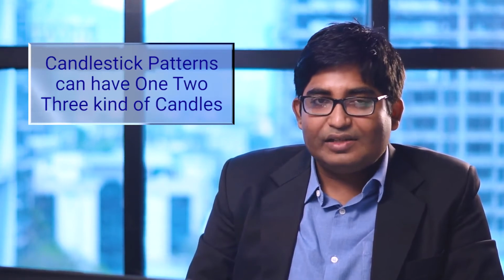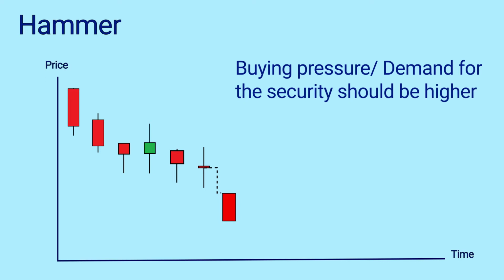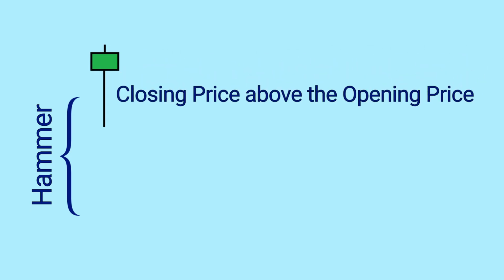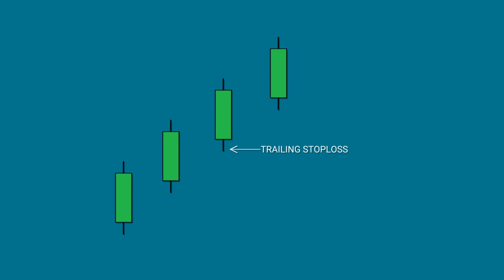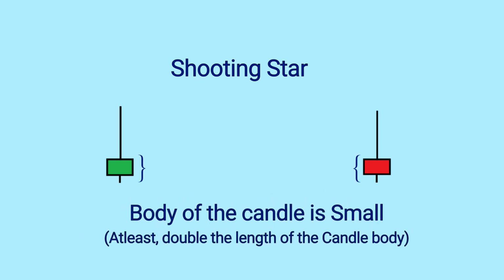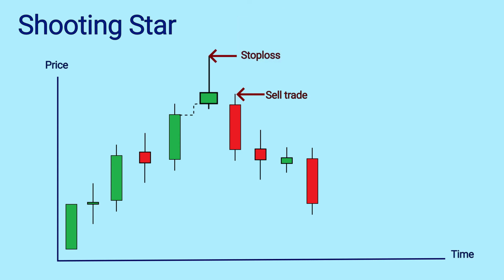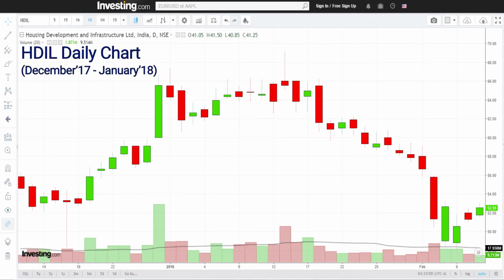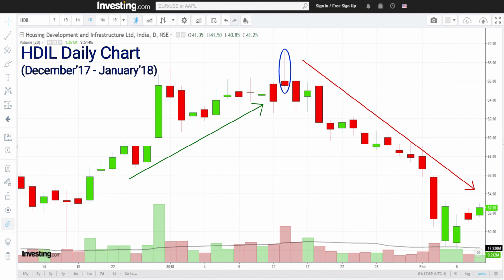ESSENTIAL TECHNICAL ANALYSIS COURSE DEMO 2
TOPICS COVERED

Basic Technical Analysis:

Philosophy of Technical Analysis

Relationship between Price and Time

Volume and Open Interest

Dow Theory:

Basics of Dow Theory

Trendlines Support & Resistances:

Basic concepts of Trendlines Support& Resistances

Classical Chart Patterns:

Introduction to Classical Chart Patterns

Double Top and Double Bottom Patterns

Triple Top and Triple Bottom Patterns

Head and Shoulder and Inverse Head and Shoulder Patterns

Wedges

Flags and Pennants

Symmetrical Triangle

Acending and Descending Triangle

Cup and Handle and Inverse Cup and Hnadle Patterns

Bullish and Bearish Rectangular Patterns

Candlestick Patterns:

Hammer and Shooting Star Patterns

Inverted Hammer and Hanging Man Patterns

Spinning Tops and Doji

Tweezer Tops and Tweezer Bottoms

Bullish and Bearish Engulfing Patterns

Piercing Patterns and Dark Cloud Cover

Morning Star and Evening Star

Gap Theory:

Basics of Gap Theory

Moving Average

MACD

MACD Histogram

ADX

MFI

RSI

Bollinger Bands

Stochastics

Fibonacci and Markets:

Fibonacci Retracements

Fibonacci Projections

Fibonacci Extensions

Trading Strategies:

Different Trading Strategies

Trading Pscychology, Risk Management and Money Management:

Basic concepts of Trading Psychology,Risk Management and Money Management